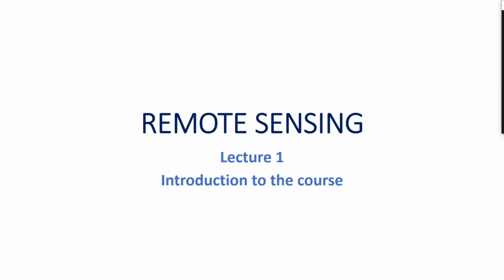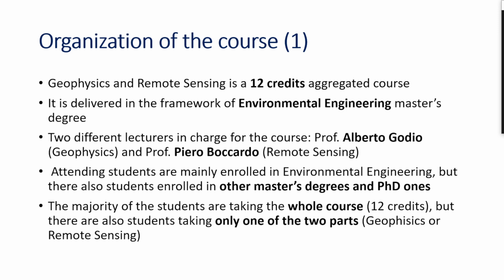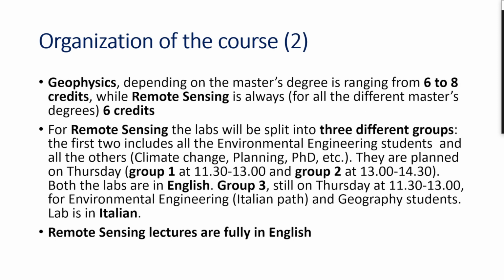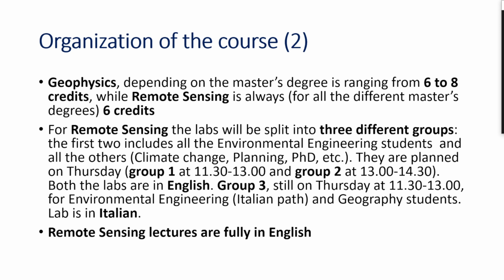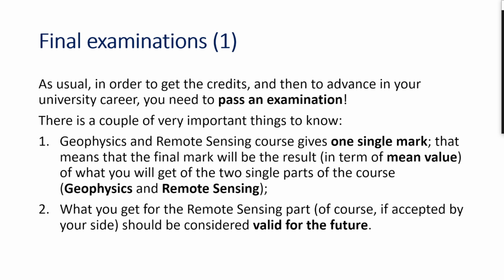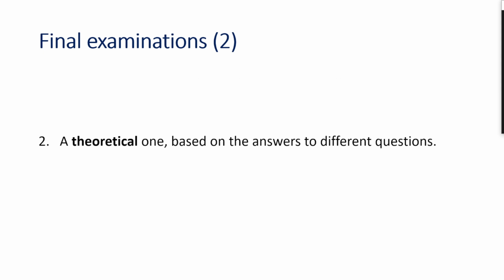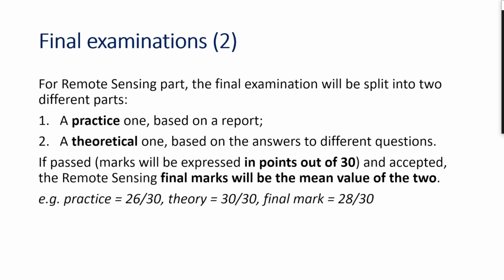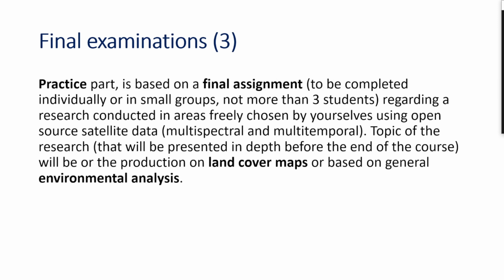LECTURE 1 1